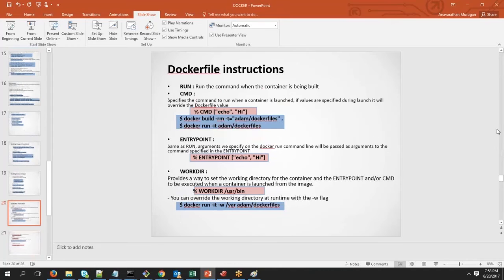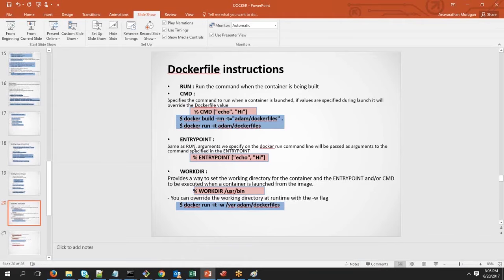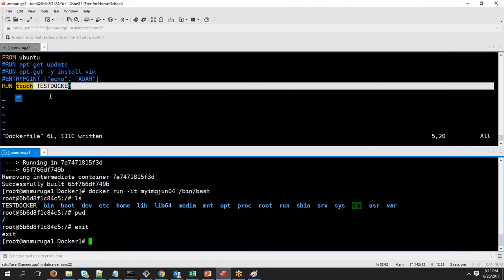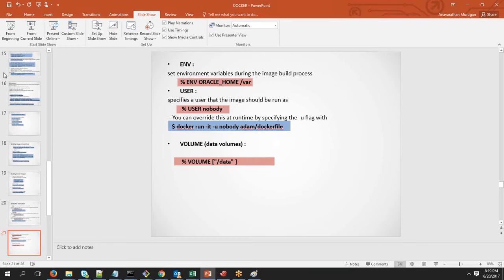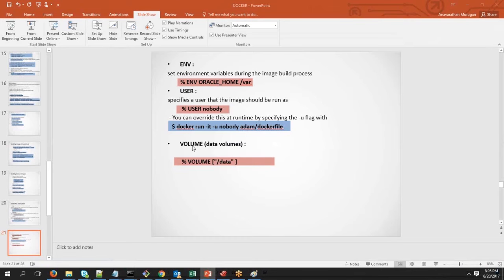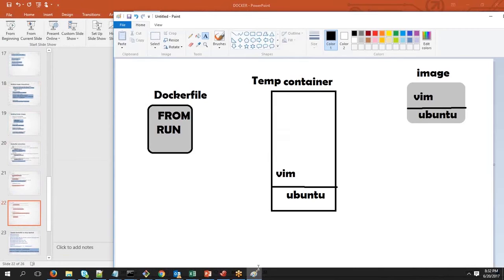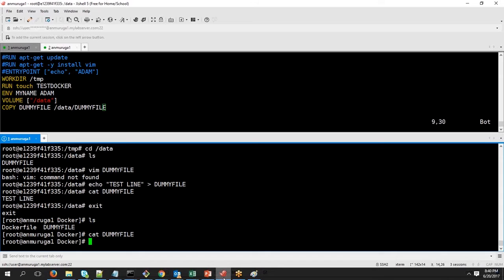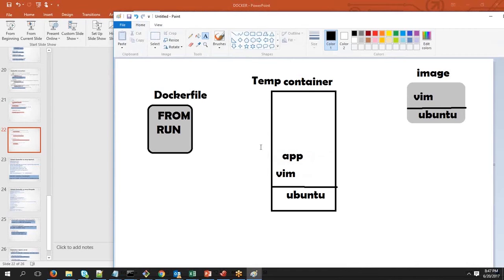DevOps Docker Tutorial - 08 | Docker File Instructions | Docker Basics